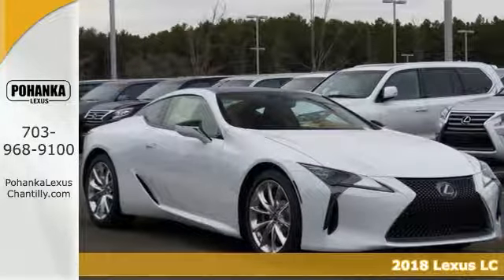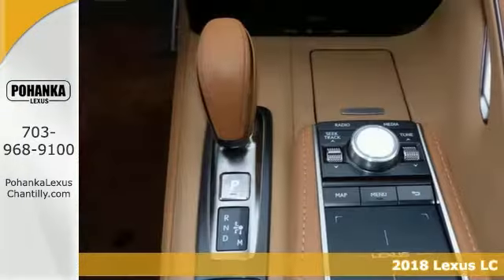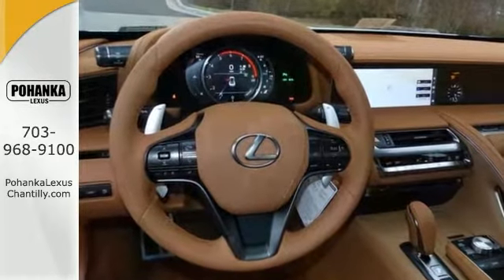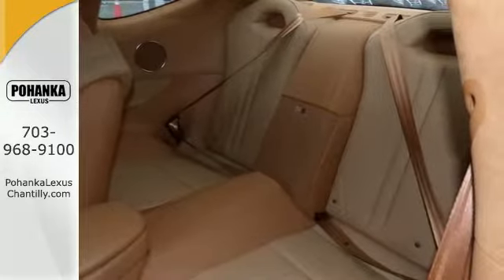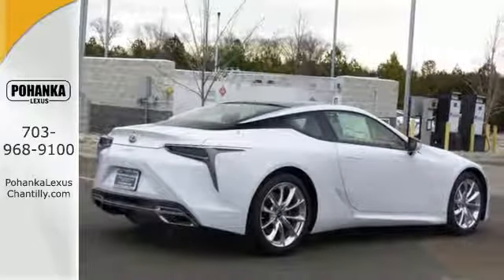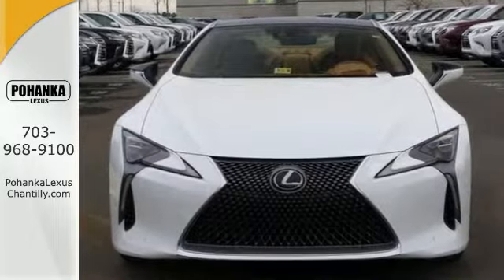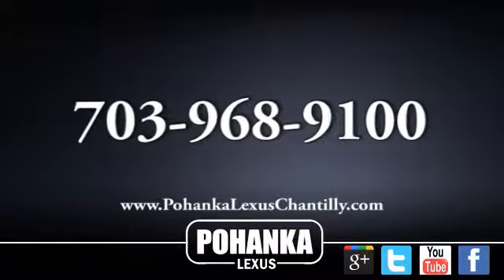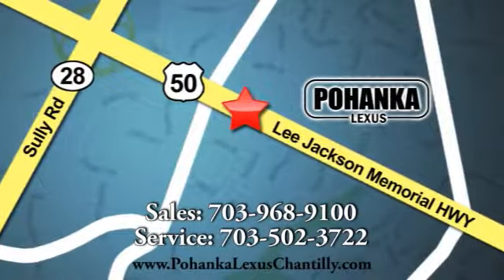New 2018 Lexus LC Chantilly Dale City VA DC, MD LCJA02560 - SOLD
Year: 2018
Make: Lexus
Model: LC
Trim: LC 500 RWD
Engine: 5.0 L 8 Cyl. Cyl.
Color: 83
Interior: LA40
Stock #: LCJA02560
VIN: JTHHP5AYXJA002560
Packages P Z1 Trunk Mat, Cargo Net, Wheel Locks & Key Gloves Accessories F CK All Weather Package: Heated Steering Wheel, Windshield De-icer and PTC Heater F CQ Convenience Package - Intuitive Park Assist and Blind Spot Monitor with Rear Cross Traffic Alert F FM 20 Staggered-width 10-spoke forged alloy wheel with polish finish F GF Heads Up Display F TV Touring Package - Semi-aniline leather-trimmed front seats, Alcantara headliner, Mark Levinson 13-speaker, 915-watt Reference Surround Sound Audio System, DVD/CD/MP3 player, Clari-Fi

Address:
13909 Lee Jackson Memorial Hwy